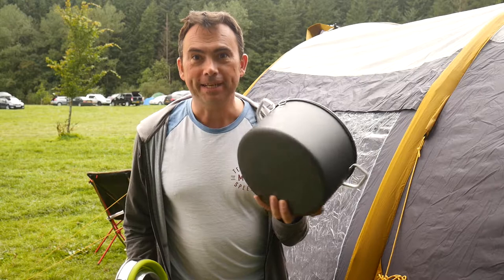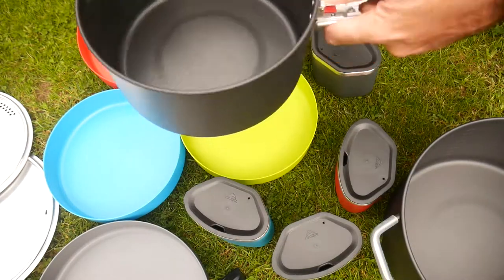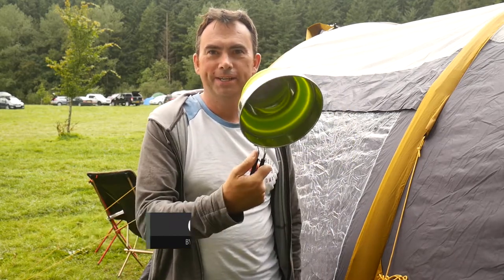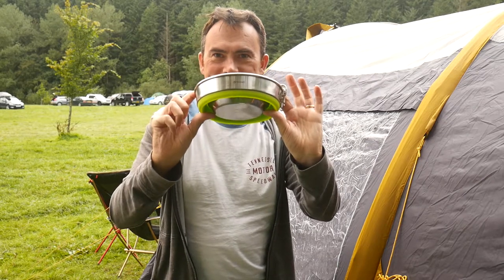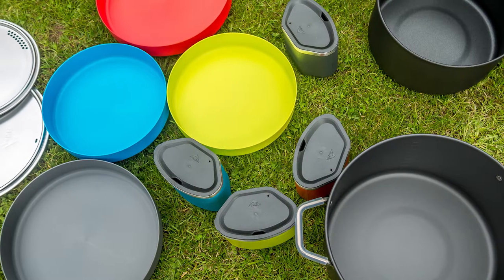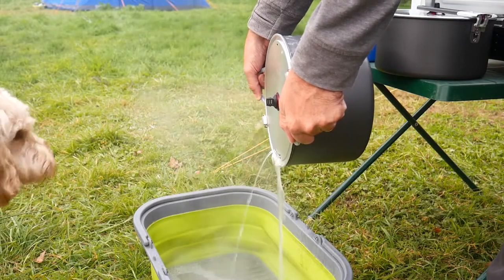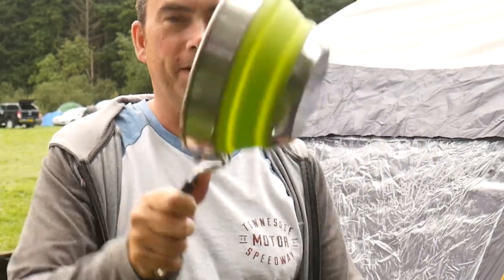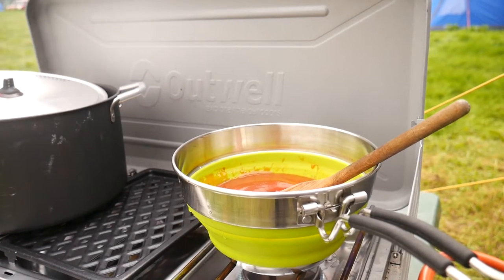Like to cook when camping? Check out these pans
In this video, we have a quick look at some space saving pots and pans for family camping.

First up is the MSR 4 Flex system. A pot, pan, cup, and plate set that's ideal for a family of 4. They all fit inside one another to minimise the space needed to get it to the campsite.
If you don't want an entire set, the next item we look at is the Outwell Collaps Saucepan. As the name suggests, this is a saucepan that folds down flat, so again, saving you transport space when traveling to the campsite.